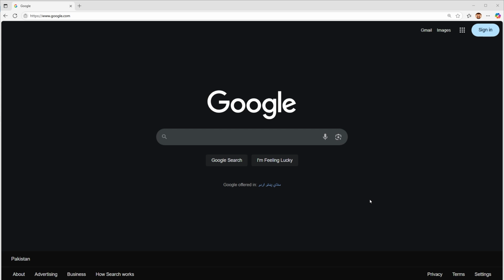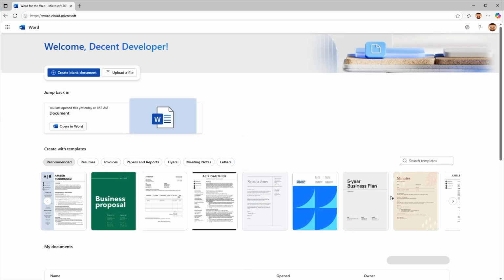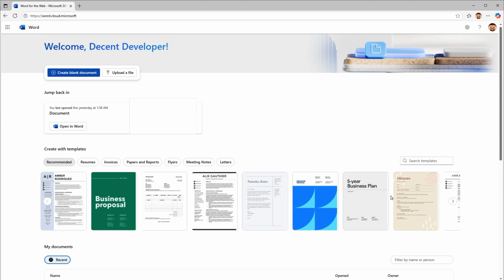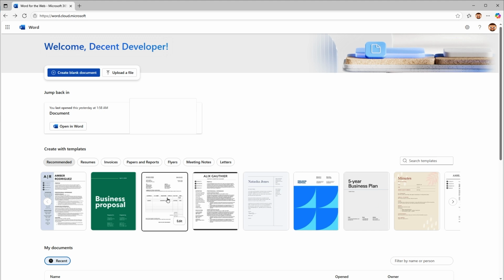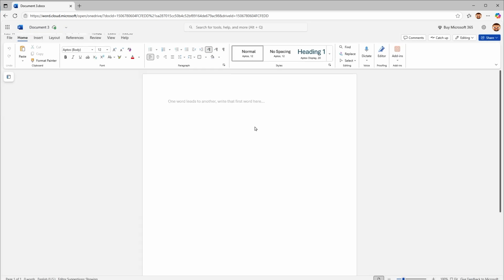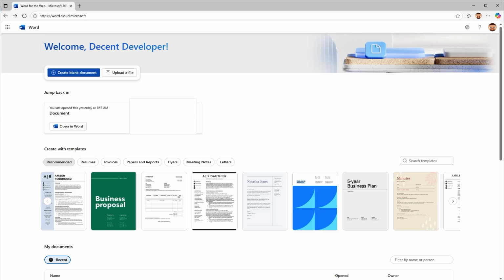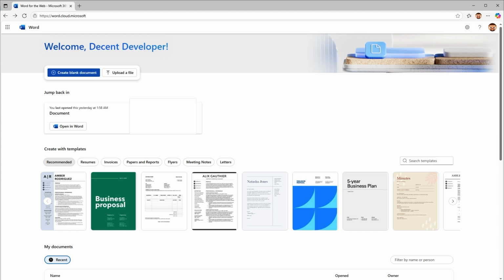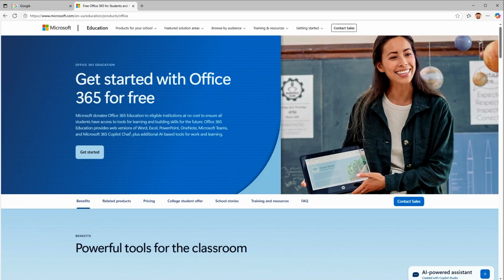How to Get Microsoft Word for Free (2025) 100% Legal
Learn how to get Microsoft Word for free. So can you still use Microsoft Word without paying? absolutely, yes. You can get latest Microsoft Word for free, legally and from Microsoft.